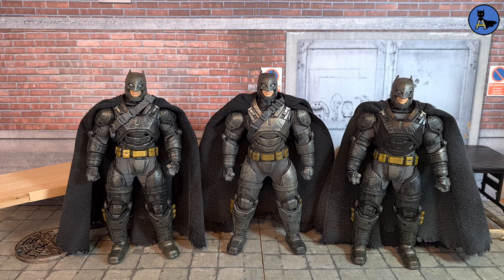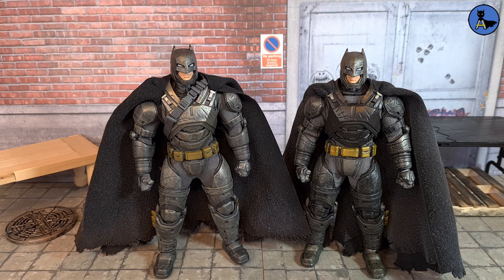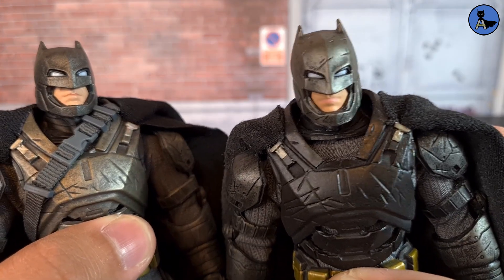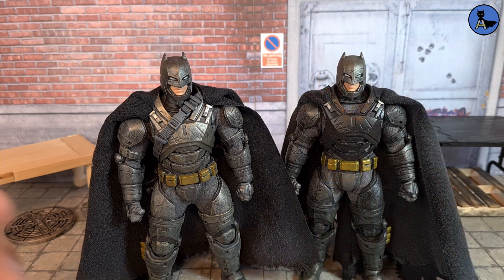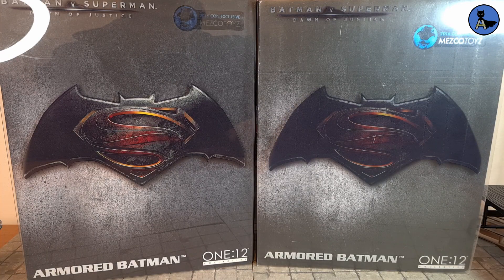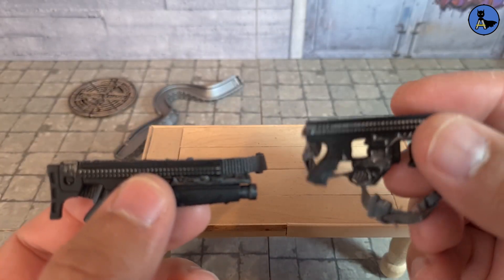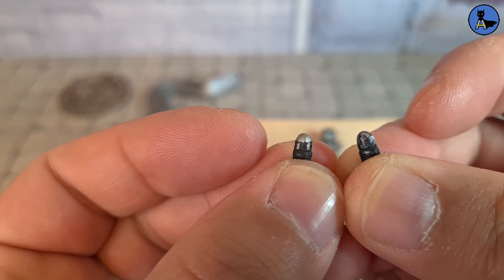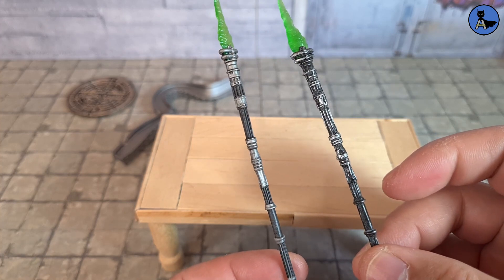I finally got the Mezco Armored Batman but I already had 2 knock offs of it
In today's episode we look at a MezKO knock off action figure, a customized MezKO knock off action figure and compare the Knock Offs to the authentic Mezco figure. Since the Armored Batman is so expensive on the secondary market stick around to see if the knock offs are worth the money.

00:00 Intro
01:05 Initial Thoughts
04:41 Body Comparison and Articulation
05:36 Packaging
06:41 Extra Hands
07:23 Grenade Launcher
08:23 Grapnel Launcher and Grenades
09:13 Grapple Hooks
09:44 Kryptonite Spear
10:40 Final Thoughts